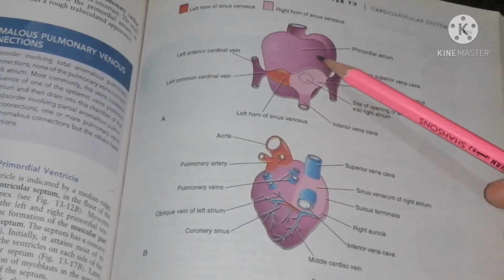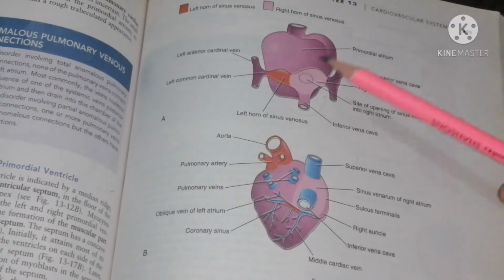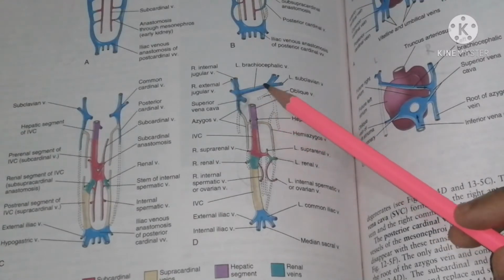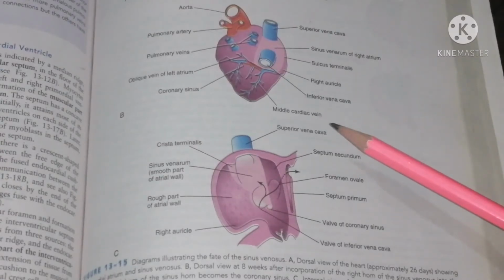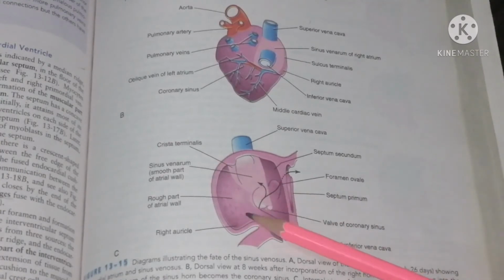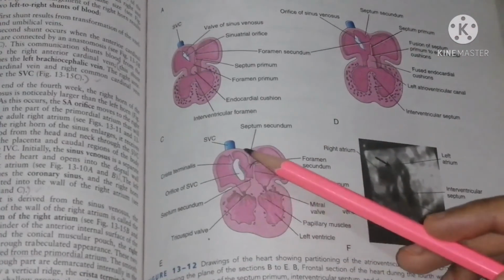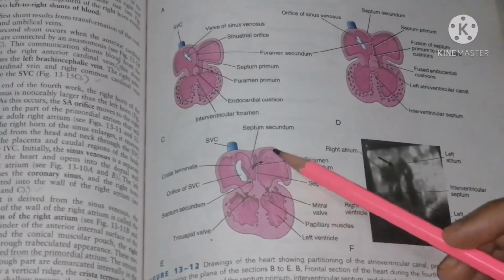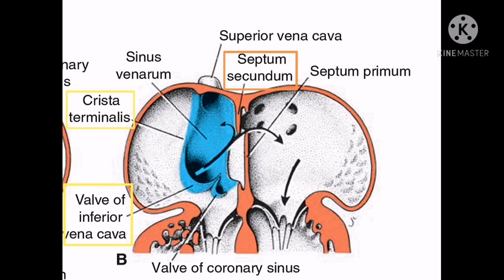Changes In Sinus Venosus